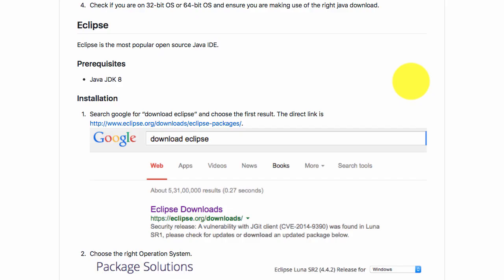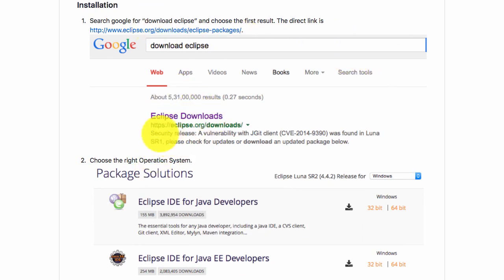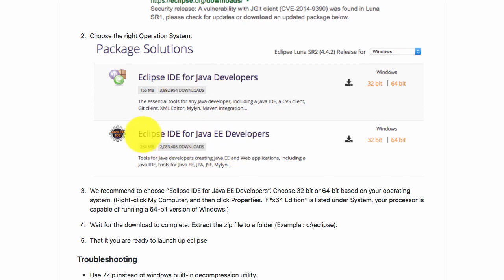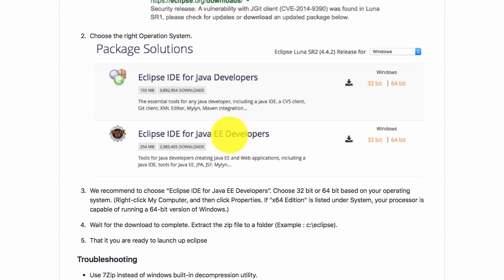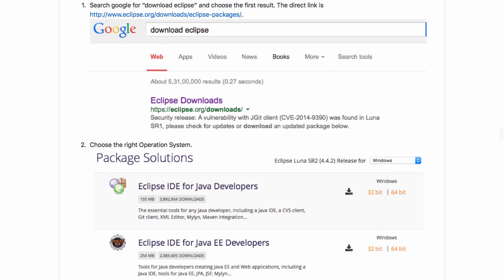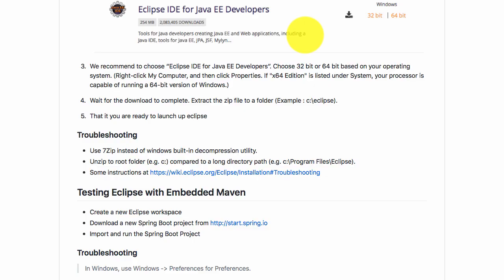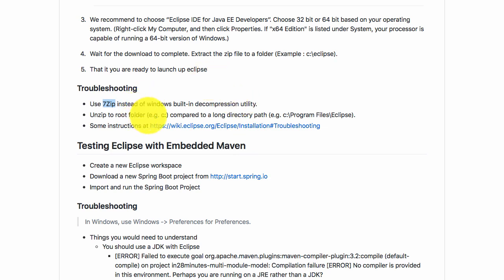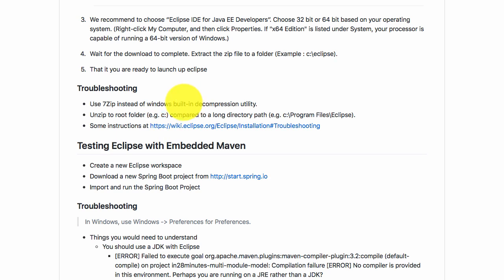2 - Installing Eclipse IDE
Our Top 10 Courses
30+ Courses. 500,000+ Learners. Amazing Reviews.

Eclipse is the most popular open source Java IDE.

### Installation
1. Search google for “download eclipse” and choose the first result. The direct link is
2. Choose the right Operation System.
3. We recommend to choose “Eclipse IDE for Java EE Developers”. Choose 32 bit or 64 bit based on your operating system. (Right-click My Computer, and then click Properties. If "x64 Edition" is listed under System, your processor is capable of running a 64-bit version of Windows.)
4. Wait for the download to complete. Extract the zip file to a folder (Example : c:\eclipse).
5. That it you are ready to launch up eclipse

### Troubleshooting
- Use 7Zip instead of windows built-in decompression utility.
- Unzip to root folder (e.g. c:\) compared to a long directory path (e.g. c:\Program Files\Eclipse).